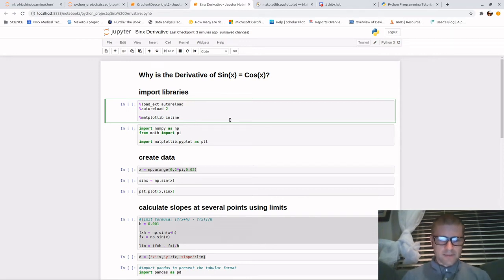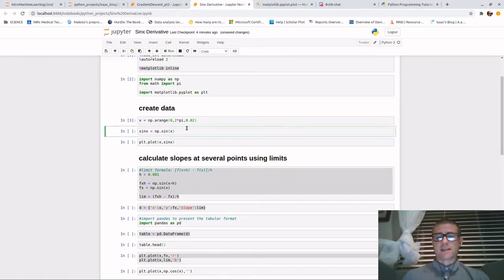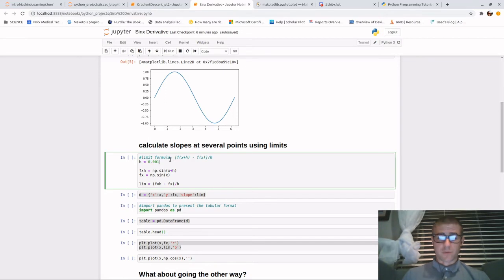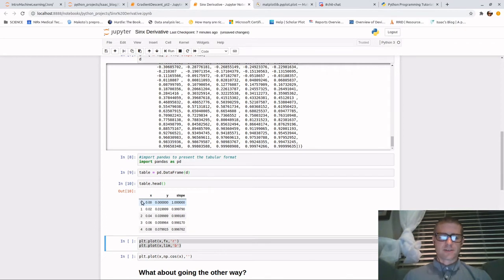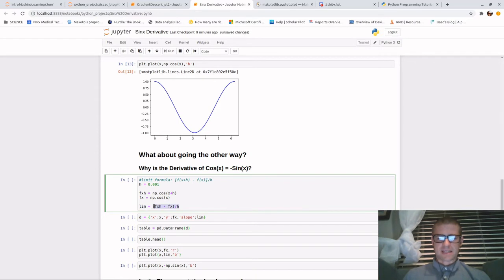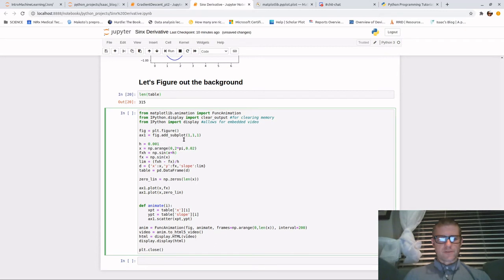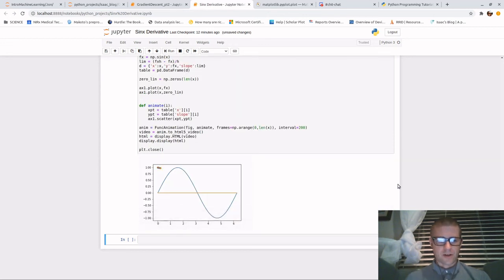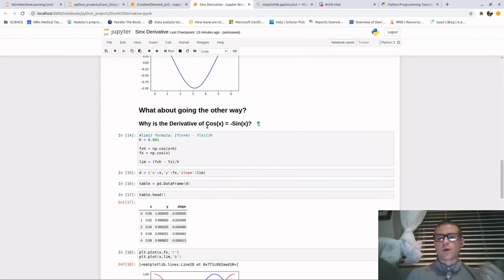What is the Derivative of Sin(x)?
An in depth look at why the derivative of Sin(x) is Cos(x)